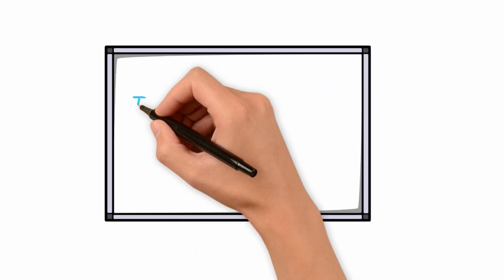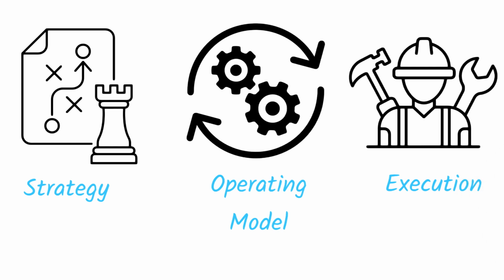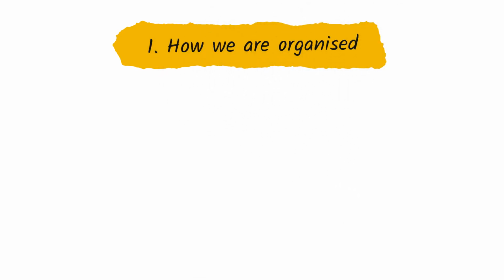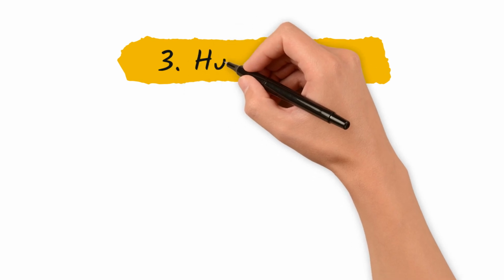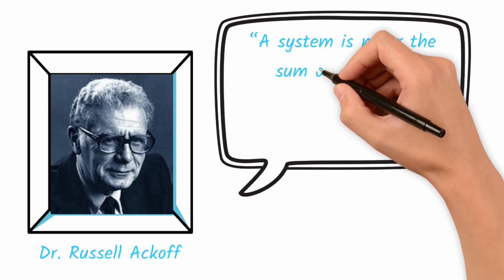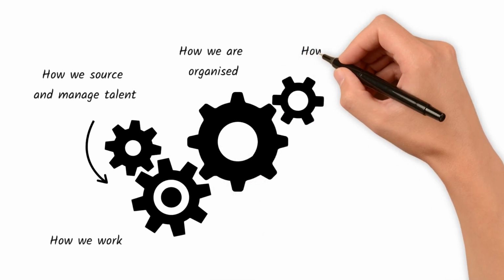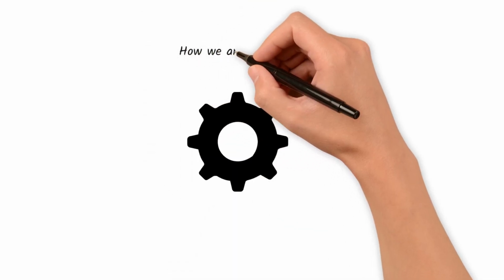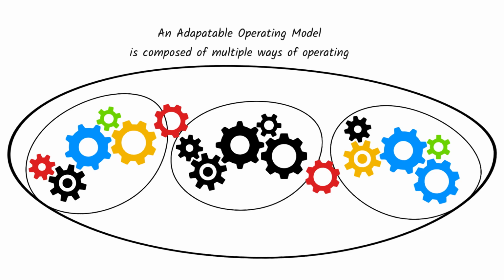The Accidental CIO: The Anatomy of an Operating Model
If the strategy is what we will do, the operating model describes how we will orga- nize to do it. The operating model defines “how we work around here.” In its sim- plest terms, the operating model describes the choices on how people, process, and technology will be used to deliver the strategic business outcomes. The operating model communicates where accountability lies; how decisions are made; the ways of working; and how we will invest, govern, and measure performance. The operating model is our system’s structure, the purpose of which is to deliver business benefits by producing customer value. Changes made at the operating model level will have an influence on the patterns of behavior within IT, leading to the improved delivery of positive business outcomes. The operating model is the link between a company’s strategy and the IT organization’s ability to execute it. An effective operating model will ensure the successful execution of strategy.

Amazon UK
Amazon US
Amazon DE

The Anatomy of an Adaptable Operating Model

I have created a long form version of this on medium with more detail on IT operating models.